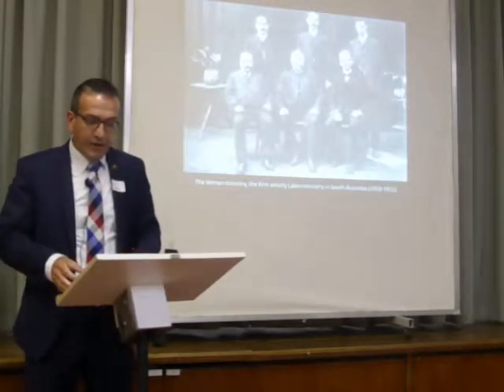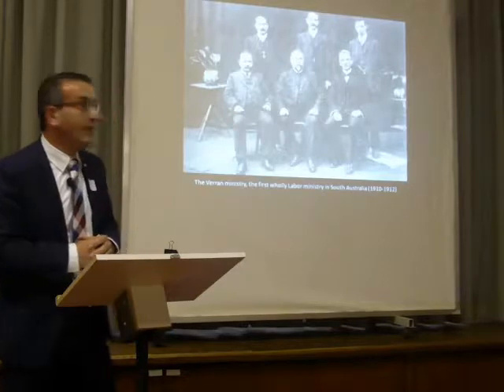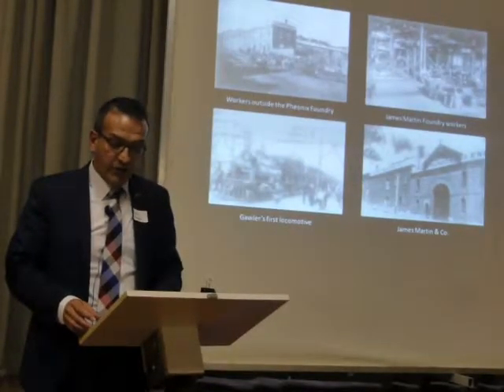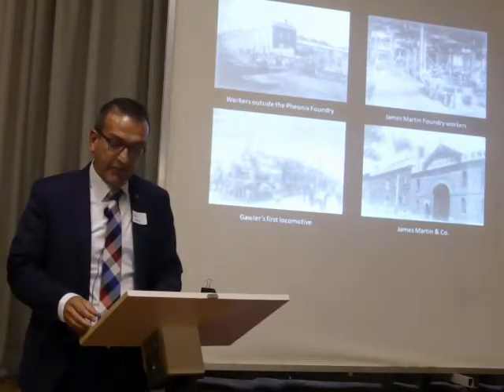Tony Piccolo - The Labor Party and Trade Unions in Gawler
Tony Piccolo MP Member for Light gives a talk on the history of the Labor Party and Trade Unions in Gawler.